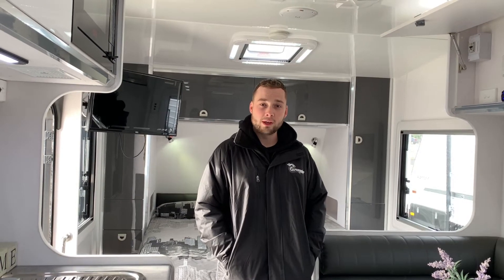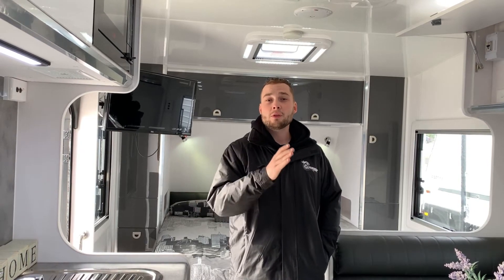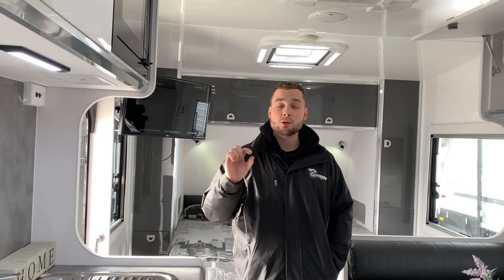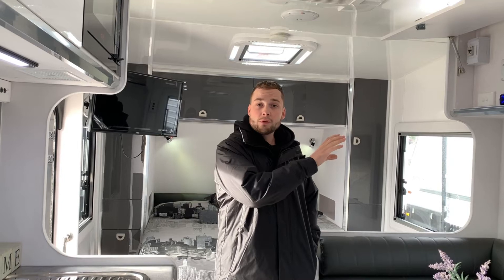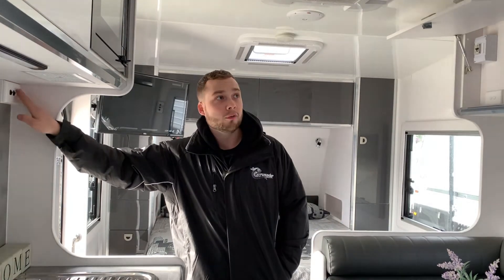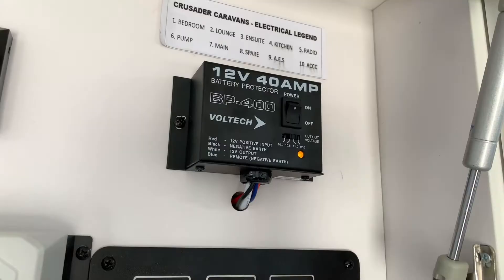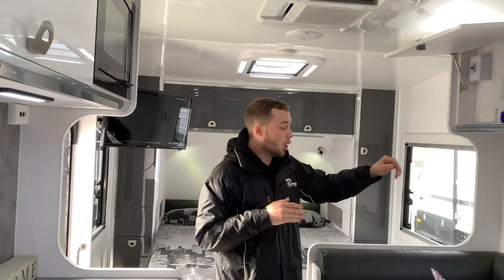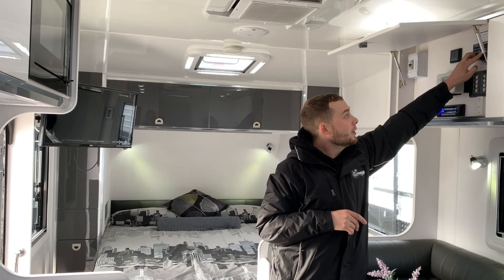Crusader Caravans "Handover Tutorial" Battery Protector Operation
Crusader Caravans Melbourne presents our Handover Tutorial Videos

This Video will show hot to utilise and operate the Battery Protector switch in your caravan.